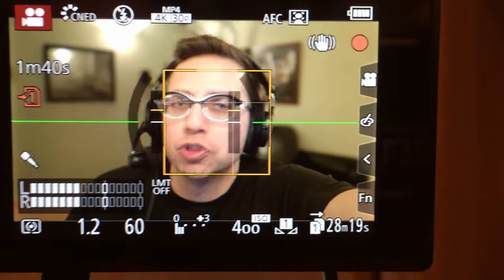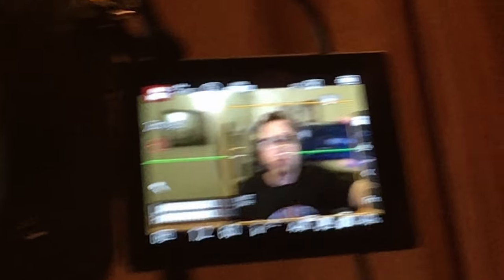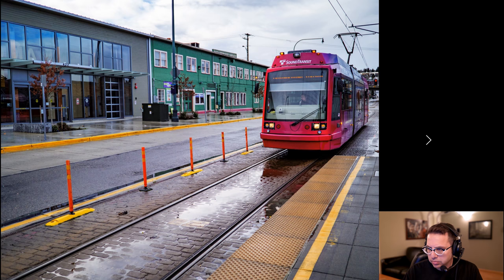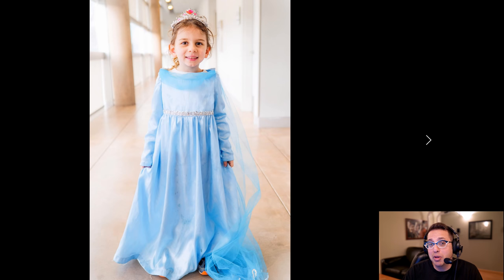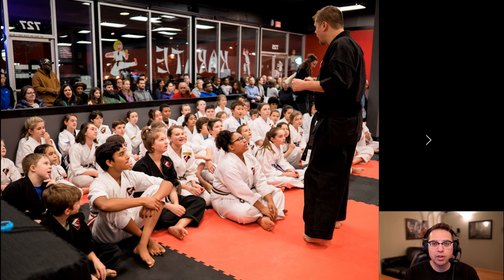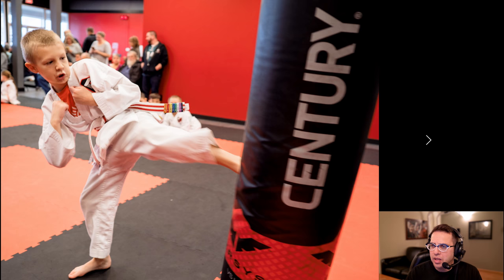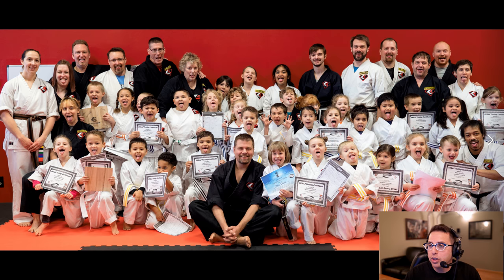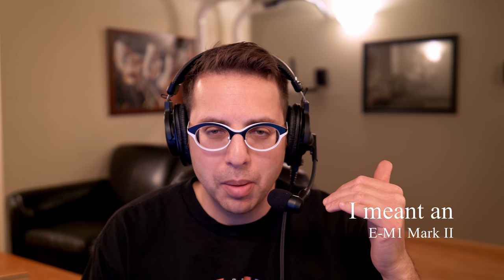2018-01-27 Panasonic G9 Review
Review Summary: This Panasonic G9 is the best Micro 4/3 camera ever! It's so good when matched with Olympus f/1.2 primes that it gives the Sony a6500, Fuji X-T2, and Canon 5D Mark IV a run for the money. Check out the video for more...